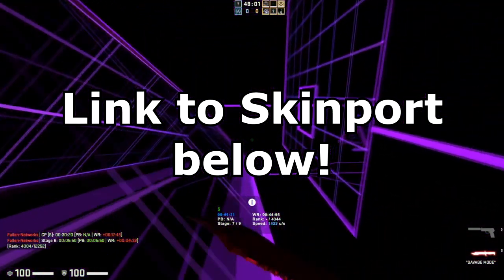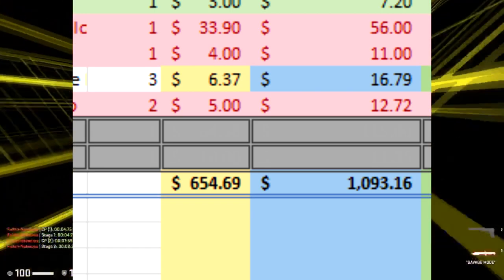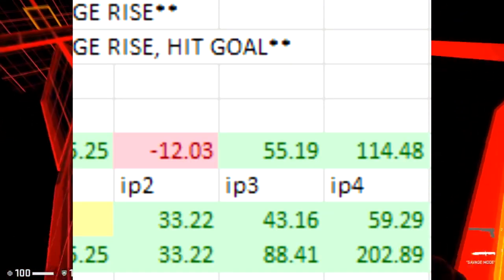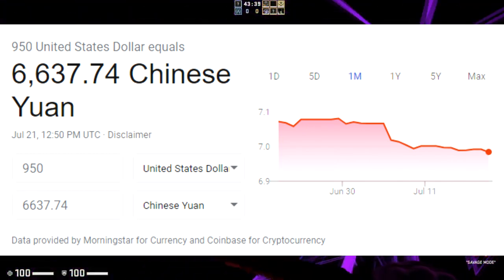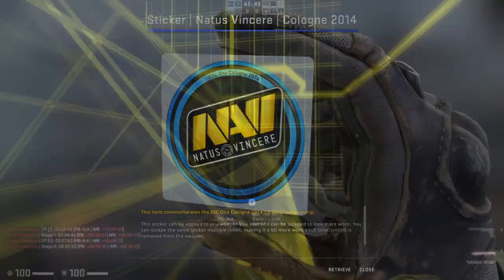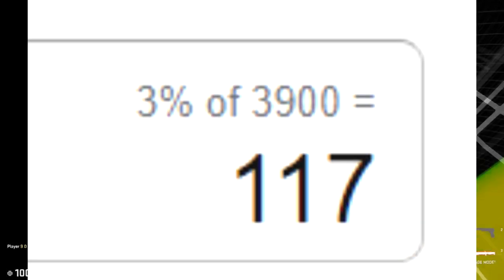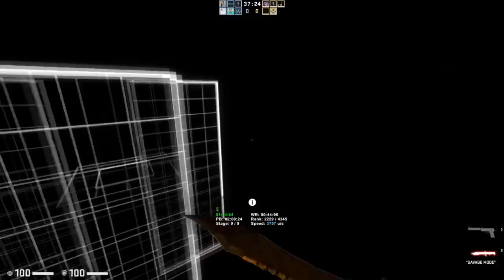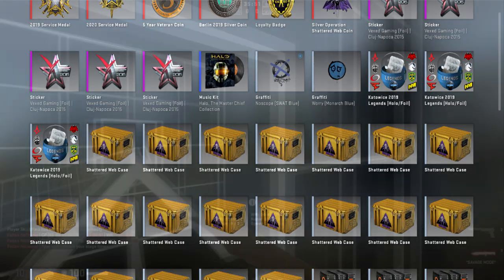CS:GO INVESTMENT ODYSSEY | Episode 8 | Market BOOM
Hey guys! One of the final episodes it appears, due to recent massive booms in the market! Let me know what you enjoyed from this series so I can carry it over to season 2. More investment content soon as usual! Thanks for taking this odyssey with me!

//SOCIALS:
SOCIALS\\

//NALO
NALO\\